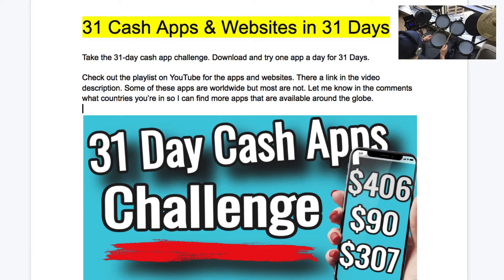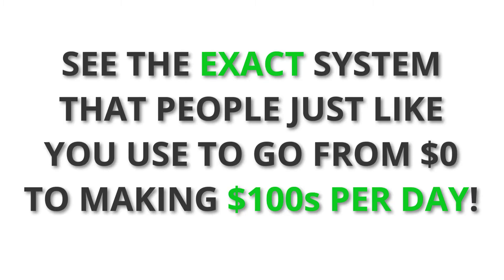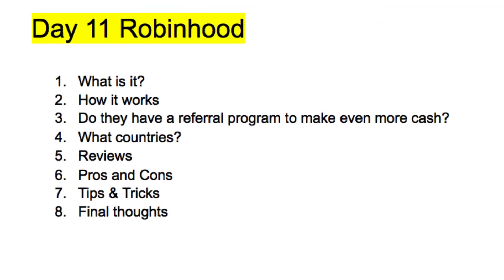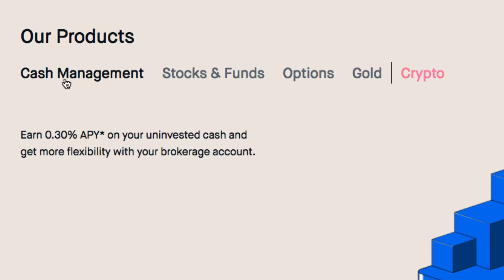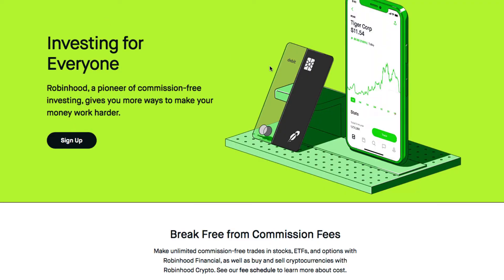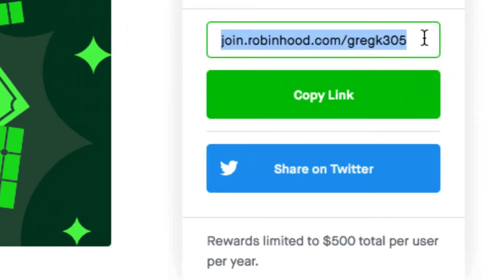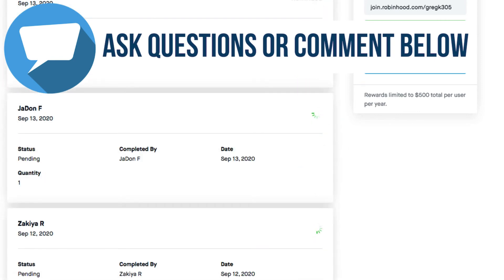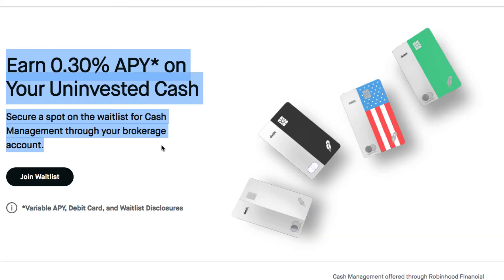FREE STOCK APPS Robinhood Stock Trading App 31 Cash Apps That Work - 31 Cash Apps DAY 11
FREE STOCK APPS - Robinhood Stock Trading App 💰 My #1 Recommendation for creating a sustainable income online - Get A Free Membership Today – No Credit Card Need.